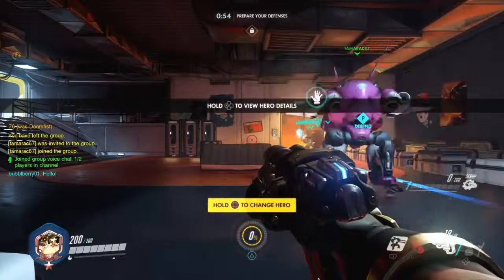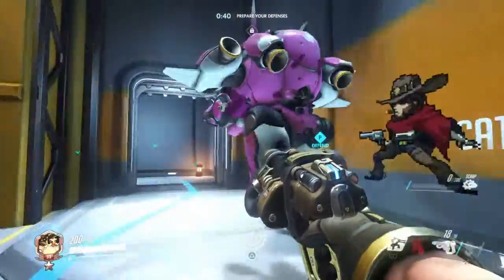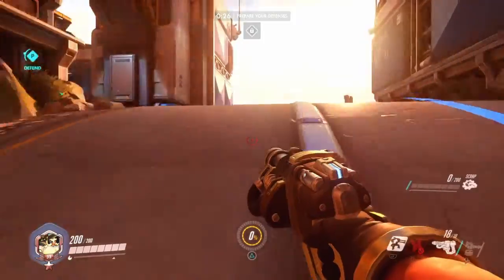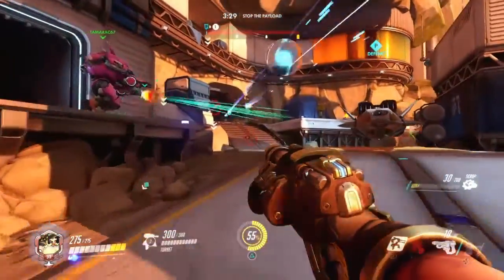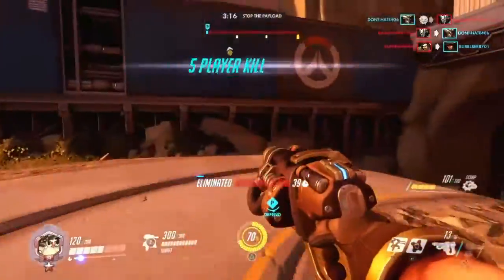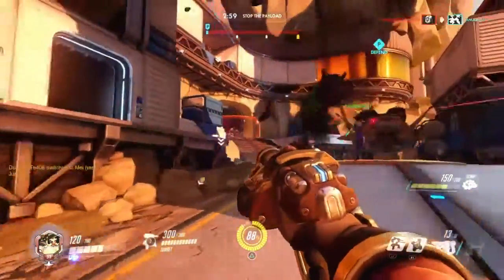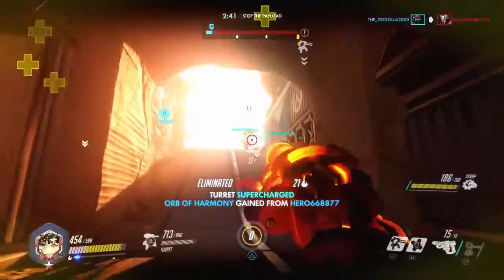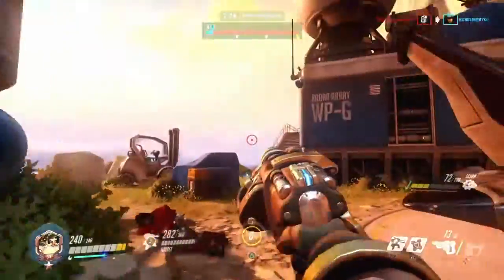Overwatch ps4 torbjörn flawless defense gameplay on Watch point Gibraltar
Overwatch ps4 flawless  torb  defensewatch point Gibraltar gameplay